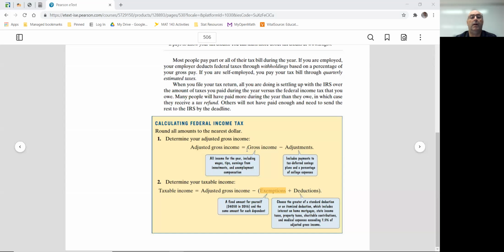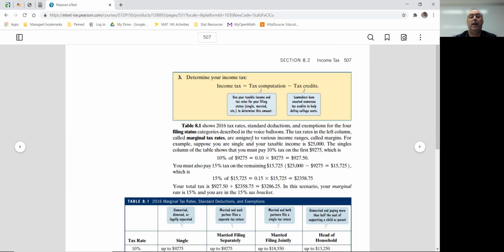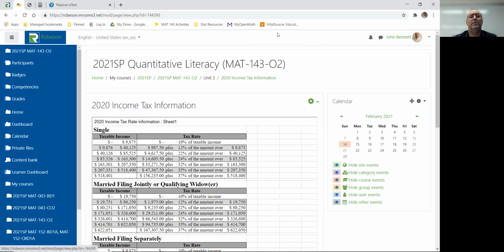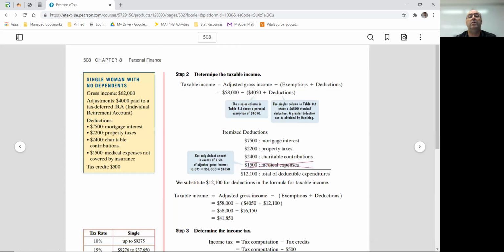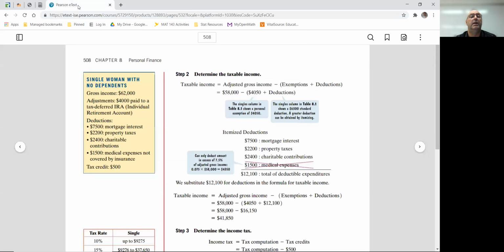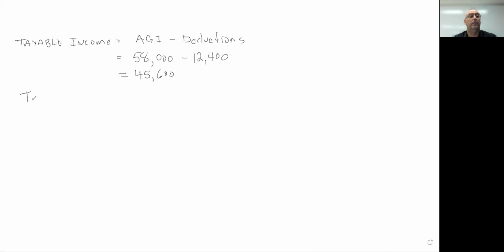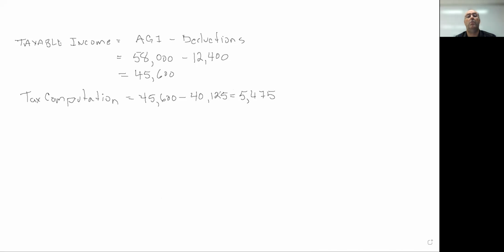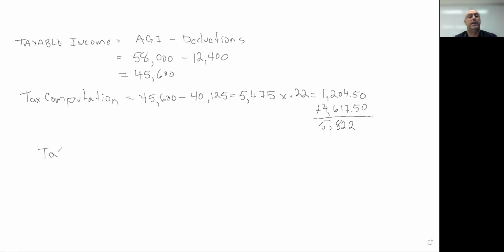Income Tax computation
An alternative way of calculating graduated income tax, based on current tables (2020)